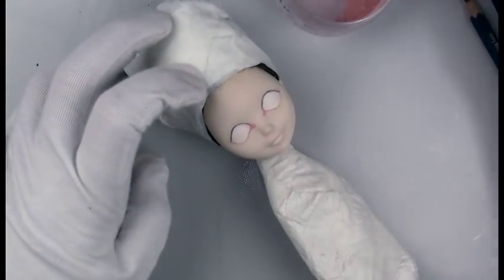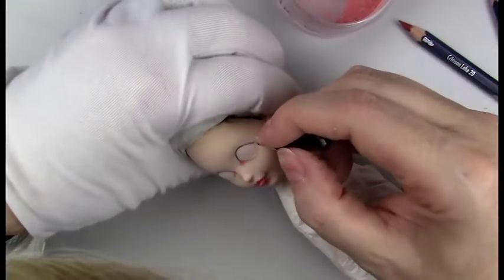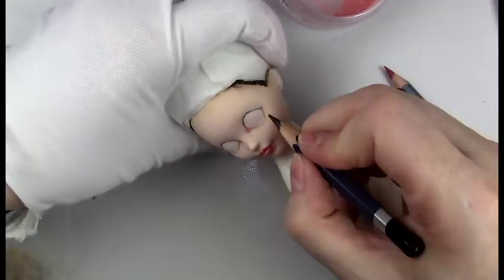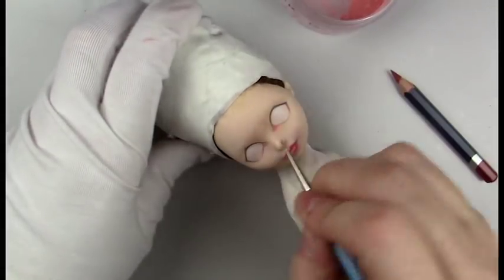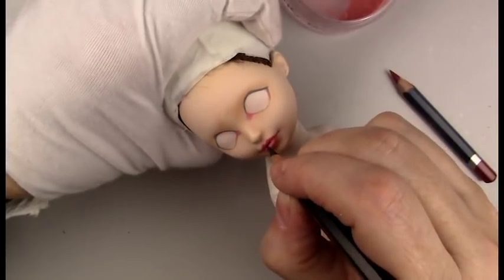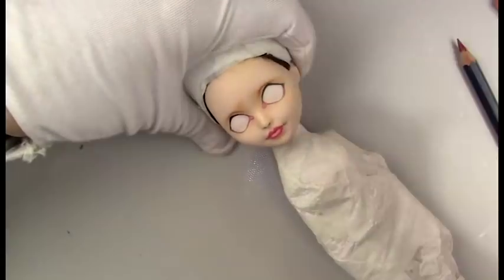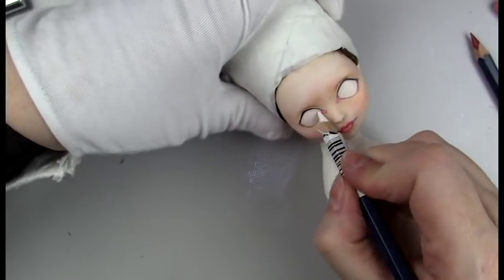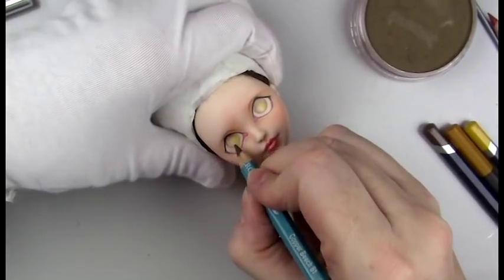OOAK Ever After High Wizard of Oz Dorothy Repaint by Skeriosities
- Skeriosities